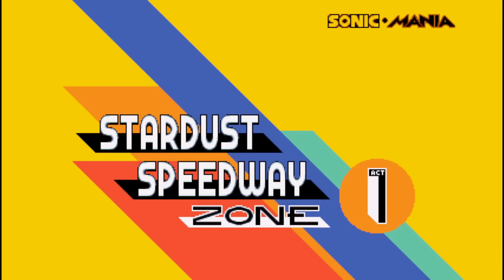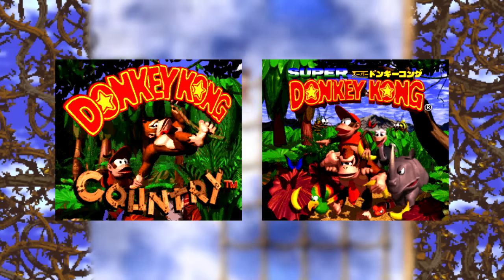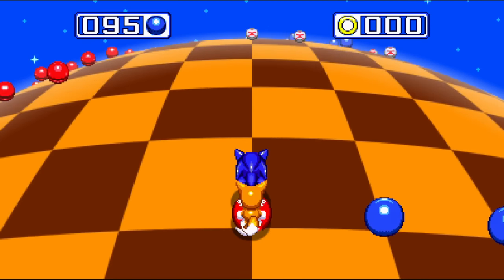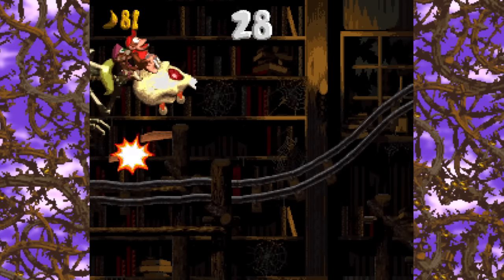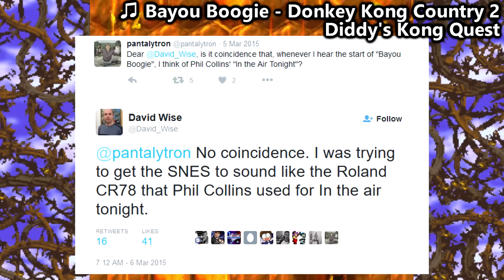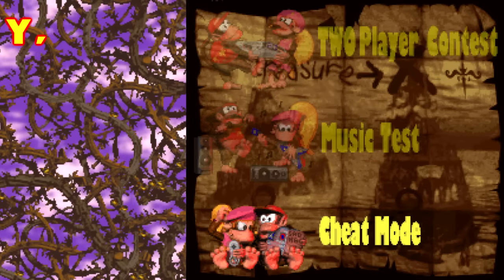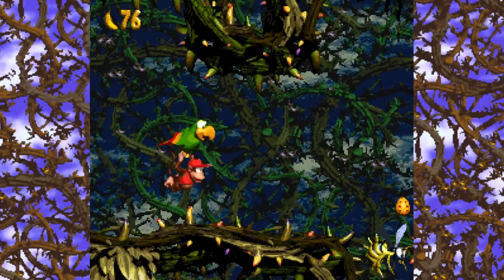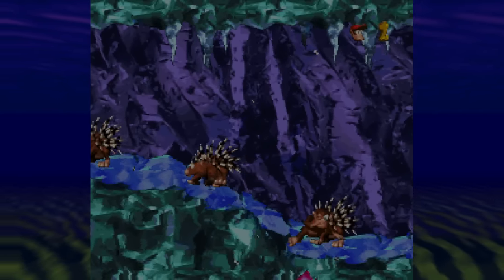NOT a Donkey Kong Iceberg, Part 2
*Media and Information Sources*